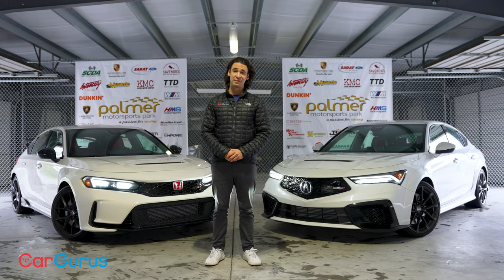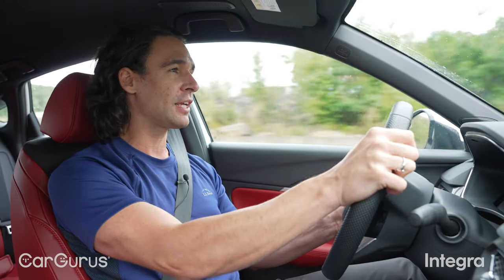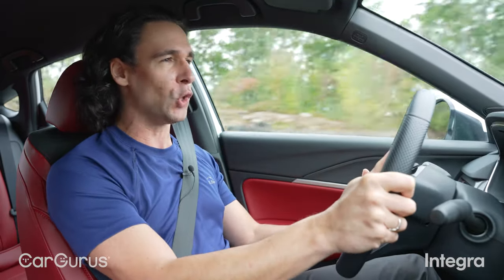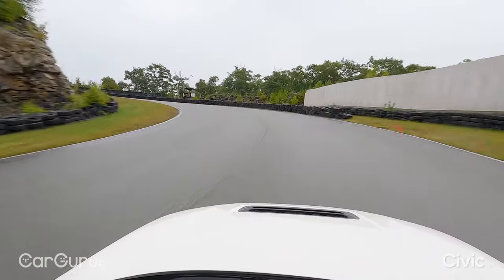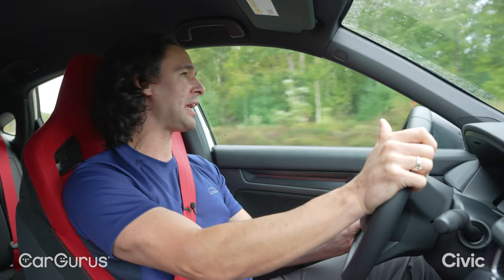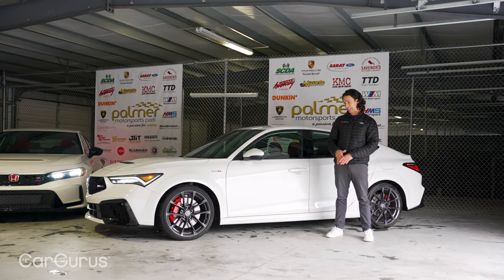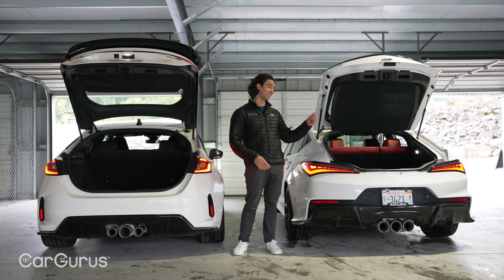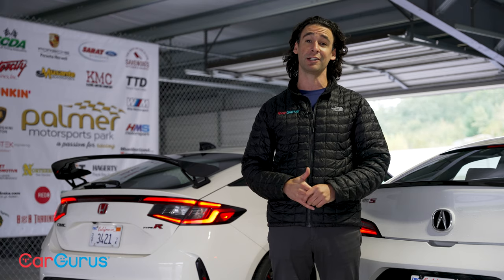2023 Civic Type R vs 2024 Acura Integra Type S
In a track comparison at Palmer Motorsports Park in Massachusetts, the 2023 Honda Civic Type R and the 2024 Acura Integra Type S are pitted against each other to showcase their differences beyond the $8,000 price gap. Both models feature front-wheel drive, manual transmissions, and turbocharged engines without any electric assistance. Aimed at drivers who covet the Acura NSX but are budget-conscious, these four-door sedans offer a dual nature of practical daily commute functionality and exhilarating track-focused performance, all under $60,000.

0:00 The Civic Type R vs the Integra Type S
0:48 Under the Hoods
1:31 The Tires and Wheels
2:28 Driving the Integra Type S
7:41 Driving the Civic Type R
13:43 Exteriors
16:52 Cargo Space
17:06 Inside the Integra
17:49 Inside the Civic
18:34 Infotainment Systems
19:41 Pricing and Verdict